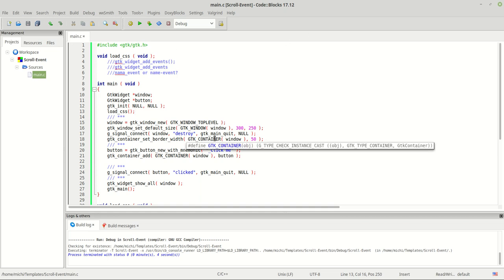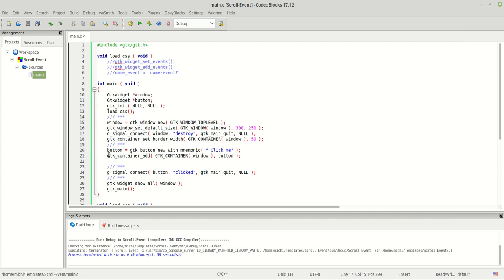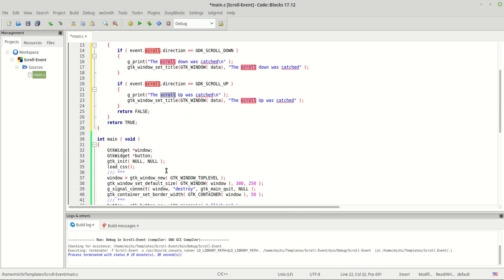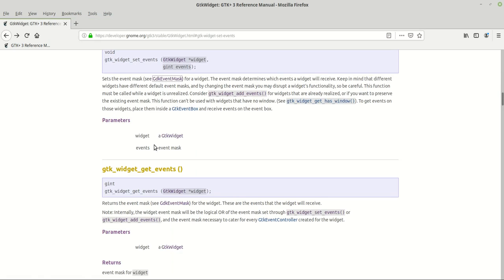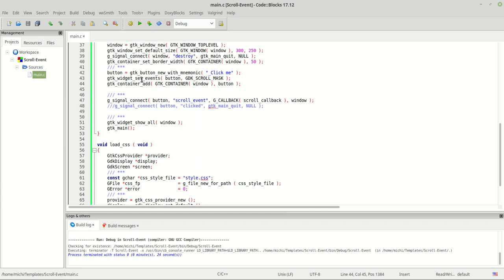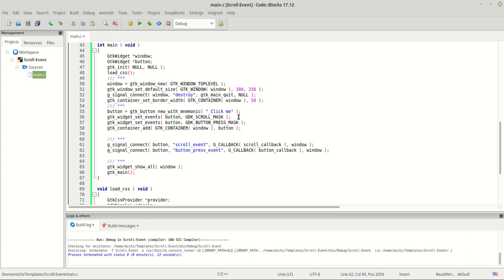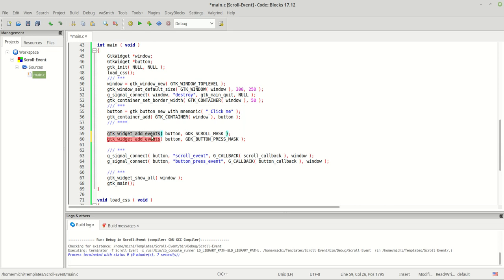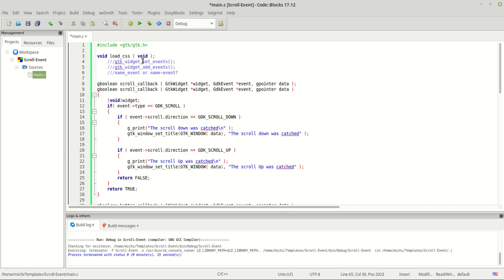GTK3 CSS C Language Tutorial 13 Signal and Events Part 05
Here we learn about two very important Functions:
gtk_widget_set_events()
gtk_widget_add_events()

We are also learn about how to add events to a widget.
For example scroll-event to a Button. - -